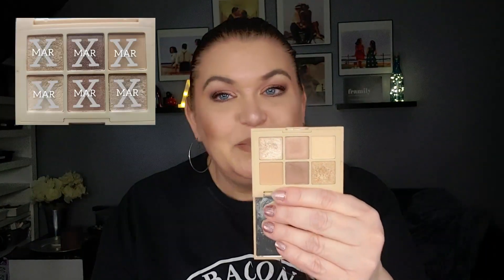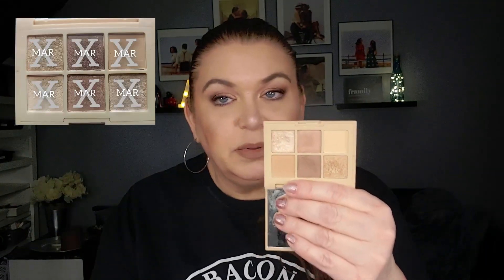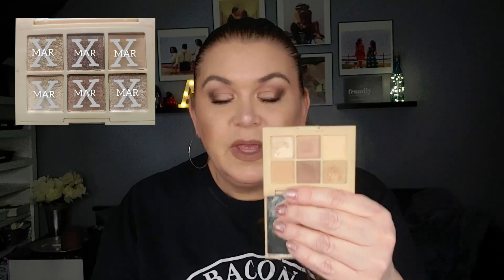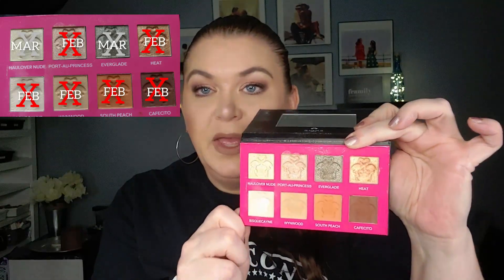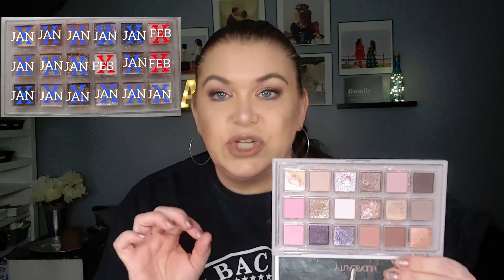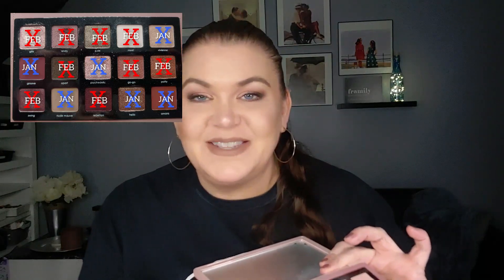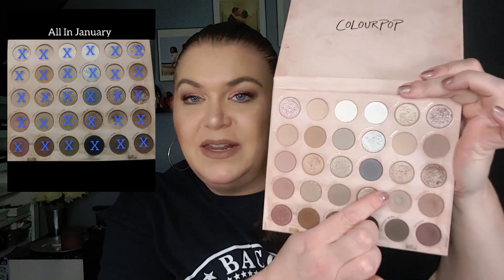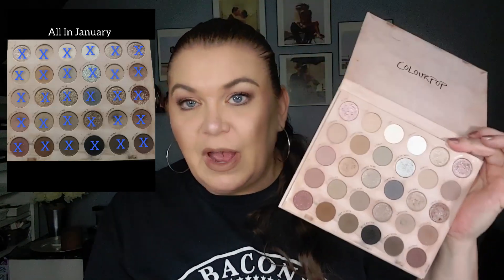My No Pan Left Behind Update For Quarter 1!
Hi Friends!
 We've made it through the first quarter and I am bringing you my first update for my  "No Pan Left Behind"  project.  I was moved to start this project last year after watching @erintaylorwrites do this project last year.

Timestamps
00:00-00:12 Intro
00:13-07:42 Palettes
07:43-08:35 Luna makes an appearance
08:86-11:58 Palettes Continue
11:59-1248 Wrap Up
12:48-13:22 Bloopers

Amazing channels mentioned in this video

Charlotte Tilbury Pillow Talk quad
Sydney Grace single shadow in Dark Chocolate